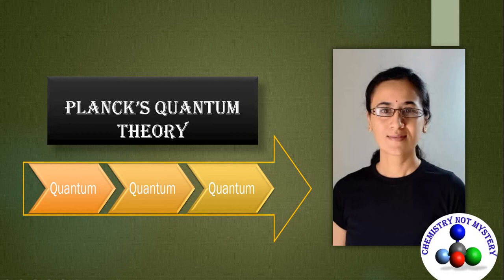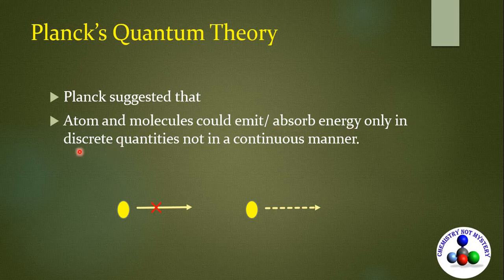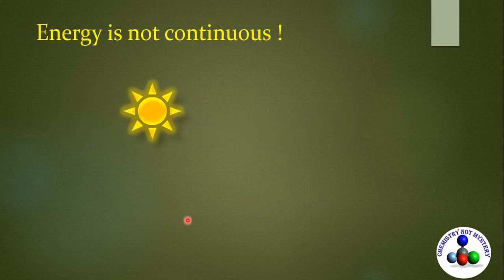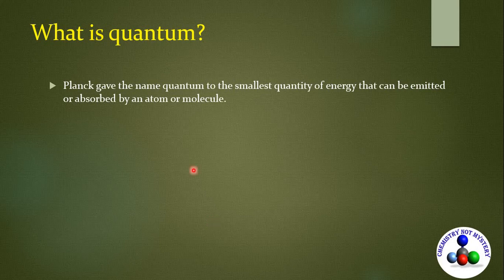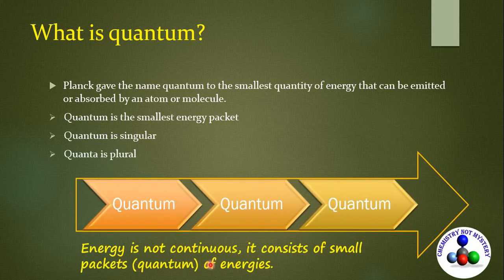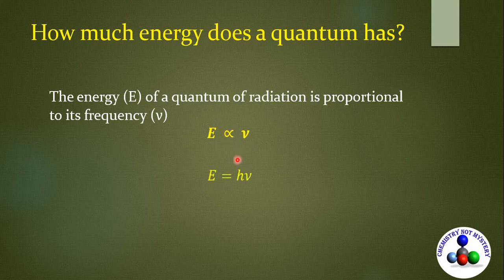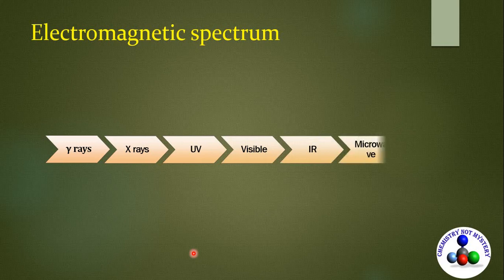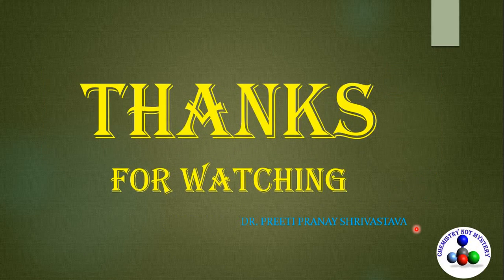What is Planck's quantum theory?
What is quantum?
How much energy does a quantum have?

In this video, I have explained Planck's quantum theory in simpler words. I explained the meaning of quantum and calculation of energy.